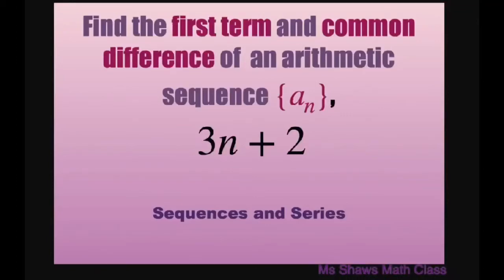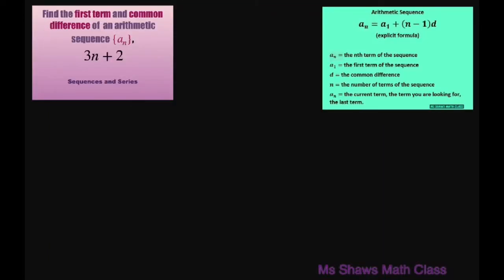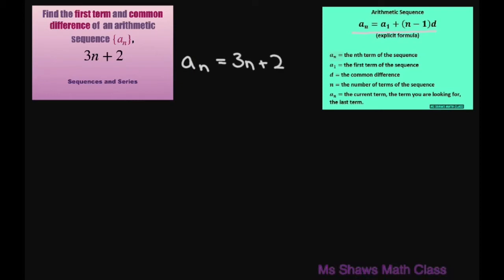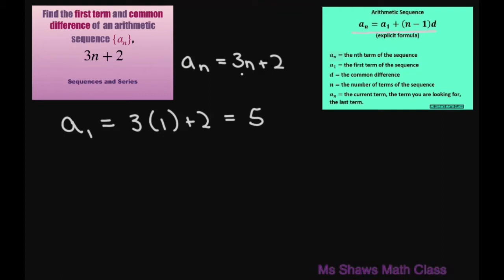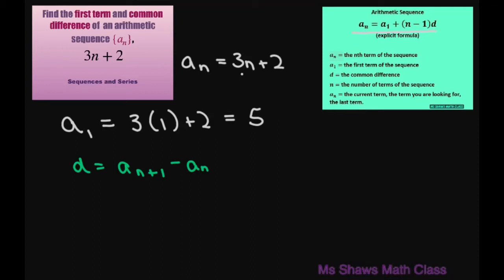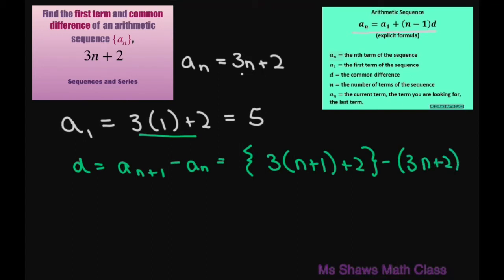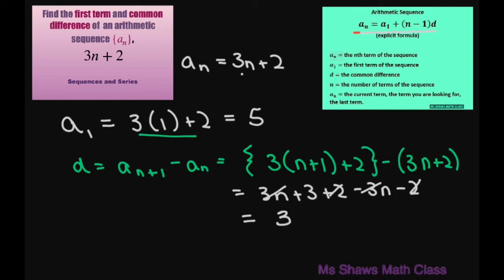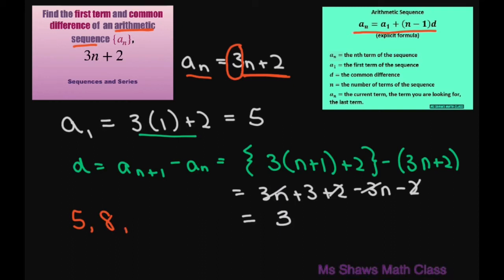Find the first term and common difference for a_n = 3n +2. Arithmetic Sequence